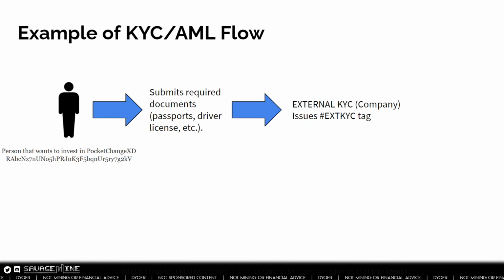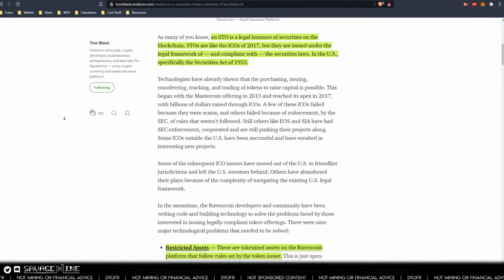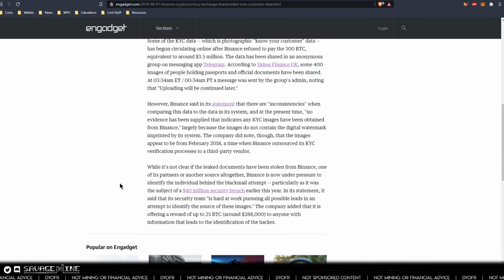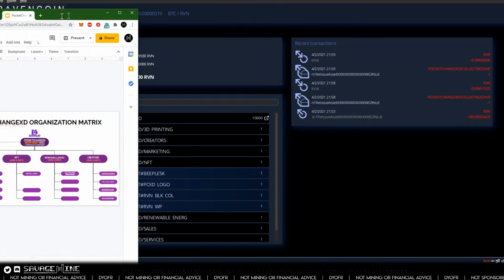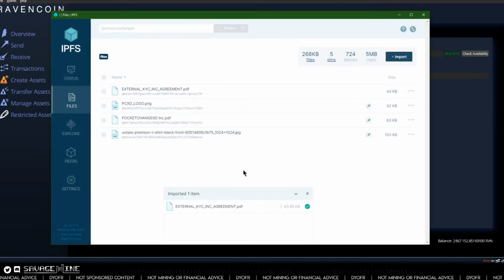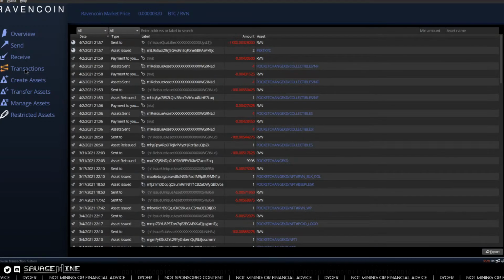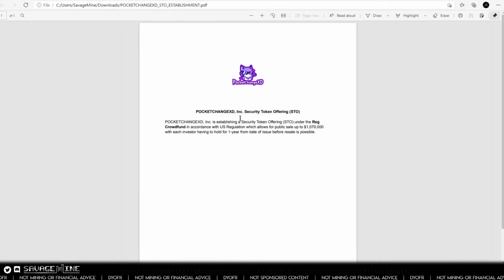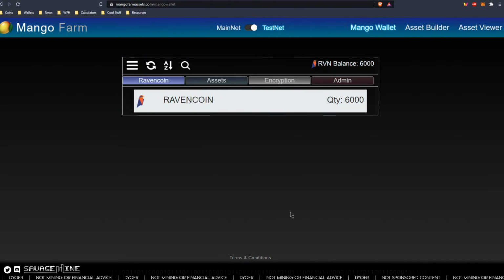RAVENCOIN Security Token Offering (STO)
Let's expand on our PocketChangeXD company we are starting up on the Ravencoin Testnet by checking out some Restricted Assets and Tags and using them to issue a Security Token Offering (STO)!

Dogelord SavageMine Collection!

Try it using my code and we’ll both get $10 when you send $5!

FAVORITE MINING RIG PARTS LIST:
GREEN TEAM Graphics Processing Unit (GPU)
RED TEAM Graphics Processing Unit (GPU)
Breakout Board and PCIe Cables
PCIe Cable Splitters
Storage (if booting off SSD)
Storage (if booting off USB)

ConcealID: savagemine.conceal.id